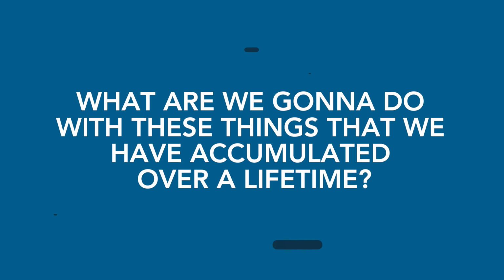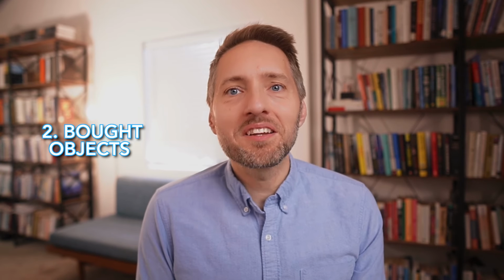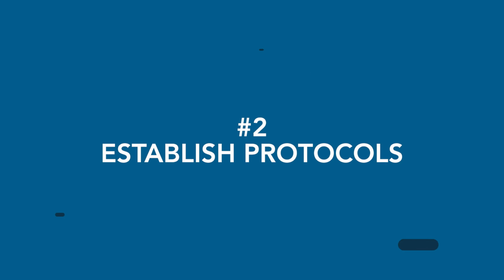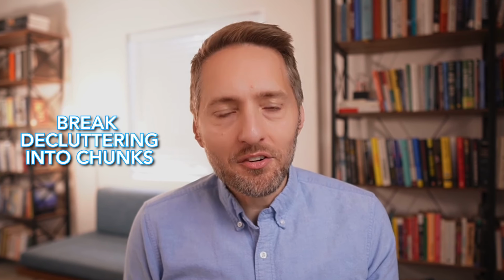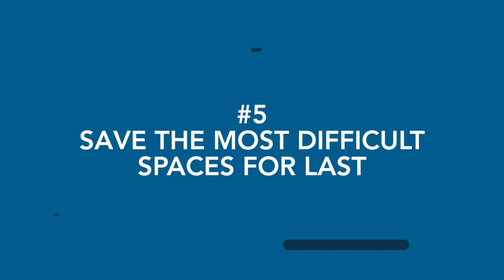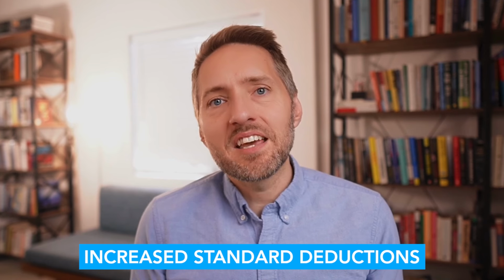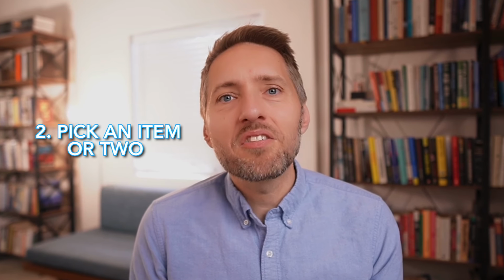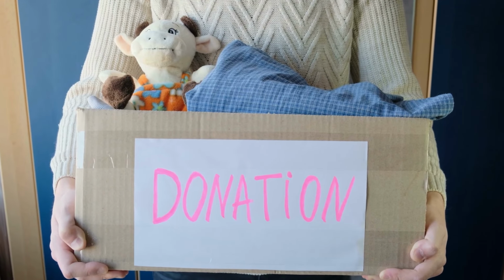Top Tips to Declutter Your Home for Retirement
In this video, we'll give you a step by step process for creating a clutter free home in retirement.

🔹 Understand the Why: We begin by exploring the importance of decluttering as you enter retirement, focusing on the benefits of a minimalist lifestyle and how it can lead to a more peaceful and manageable living environment.

🔹 Sorting and Organizing: Learn the best methods to sort through your belongings, deciding what to keep, donate, sell, or discard. We offer creative solutions for organizing what remains, ensuring your space is both functional and comfortable.

🔹 Emotional Attachment: Tackling sentimental items can be challenging. We provide sensitive and thoughtful advice on how to handle items with emotional value, helping you make decisions that honor your memories while reducing clutter.

🔹 Downsizing Tips: For those considering downsizing, we include essential advice on how to transition to a smaller space efficiently, ensuring you keep what you need and love.

🌟 Whether you're fully retired or preparing for retirement, this video will equip you with the knowledge and tools you need to create a living space that reflects your new lifestyle. Get ready to declutter, simplify, and enjoy a more relaxed phase of life!

*ABOUT ME*

I’ve always been passionate about personal finance, investing, real estate, and helping people find the freedom to live their life with purpose. But when my dad died in 2015, I tried to help my Mom find an advisor to sort out her finances. Instead of a helping hand, I found an industry of financial advisors dominated by glorified salespeople working on commission — pushing products that were not in my mother’s best interest. Or advisors with minimums that shut-out all but the ultra wealthy. Disappointed with the options, I took matters into my own hands and launched Foundry Financial, a wealth management firm with transparent pricing that specializes in helping provide clarity around money — so you have the confidence to make smart decisions.My goal is to help a million people retire without worry!

📅 *THE BASICS OF RETIREMENT PLANNING*

Retirement planning has several steps, with the end goal of having enough money to quit working and do whatever you want. Our goal is to help people master retirement and retire without worry.

Step 1: Know when to start retirement planning. When should you start retirement planning? The earlier you start planning, the more time your money has to grow. That said, it’s never too late to start retirement planning. Even if you haven’t so much as considered retirement, don’t feel like your ship has sailed. Every dollar you can save now will be much appreciated later. Strategically investing could mean you won't be playing catch-up for long.

Step 2: Figure out how much money you need to retire, The amount of money you need to retire is a function of your current income and expenses, and how you think those expenses will change in retirement.

Step 3: Prioritize your financial goals. Retirement is probably not your only savings goal. Lots of people have financial goals they feel are more pressing, such as paying down credit card or student loan debt or building up an emergency fund.Generally, you should aim to save for retirement at the same time you're building your emergency fund — especially if you have an employer retirement plan that matches any portion of your contributions.

Step 4: Choose the best retirement plan for youA cornerstone of retirement planning is determining not only how much to save, but also asset allocation. It can make a massive difference in your retirement plan.

Step 5: Select your retirement investments. Retirement accounts provide access to a range of investments, including stocks, bonds and mutual funds. Determining the right mix of investments depends on how long you have until you need the money and how comfortable you are with risk. It’s often helpful to talk with an adviser to discover the right mix of stocks and bonds.